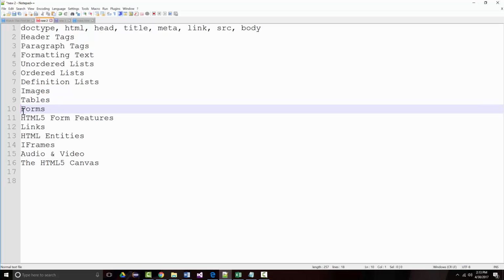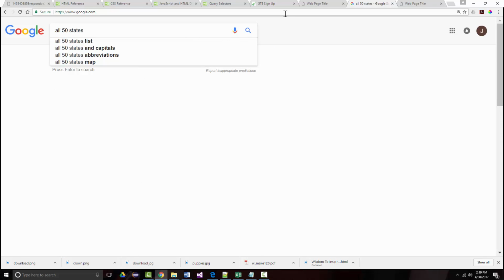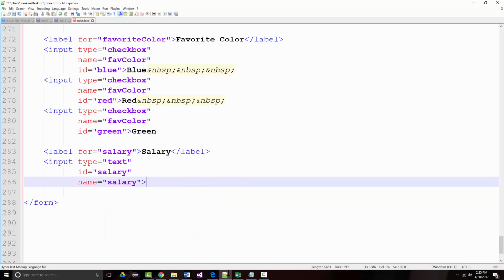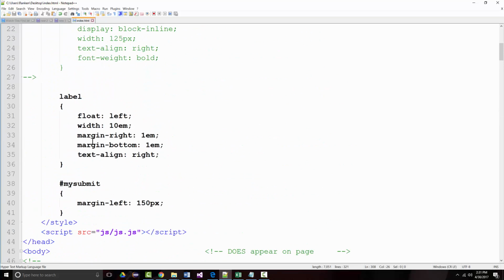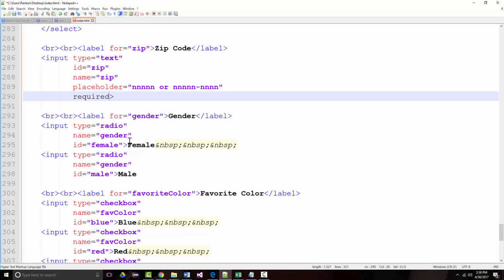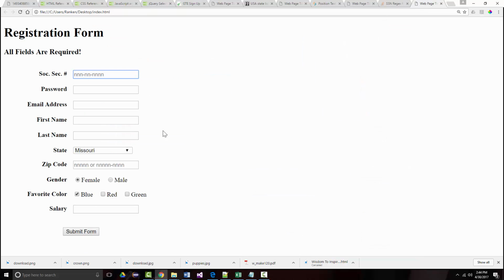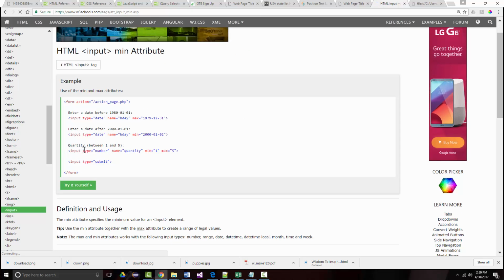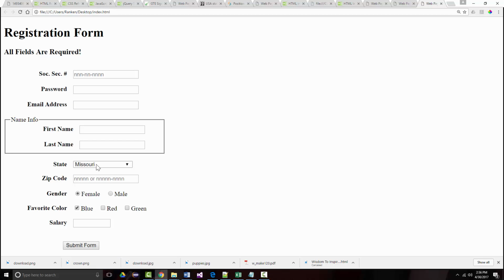AWD1000 - HTML/HTML5 Fundamentals - Part03